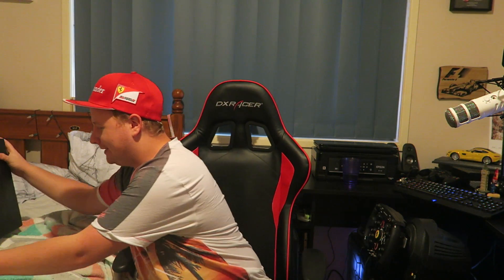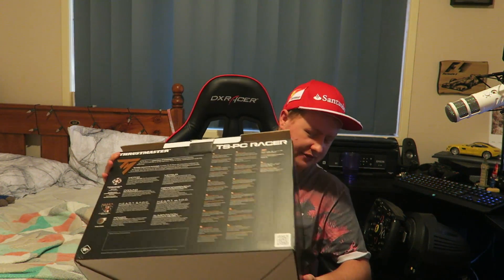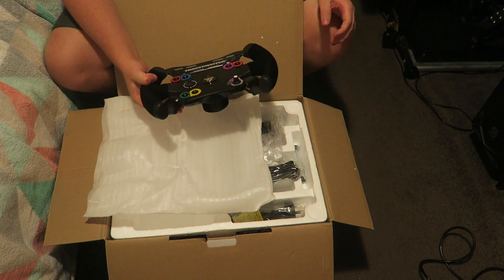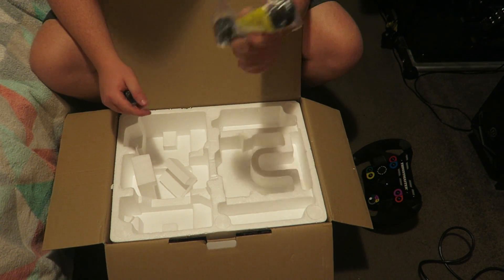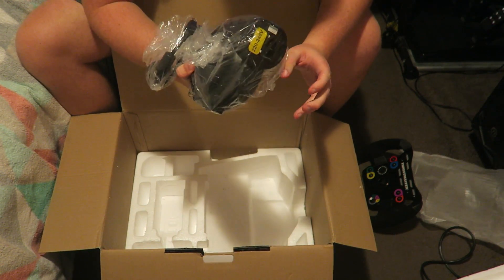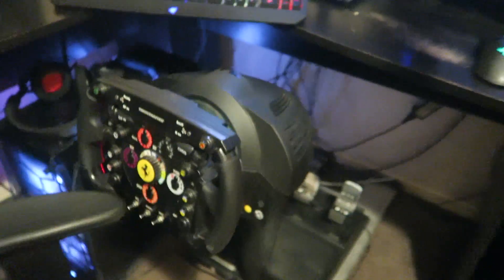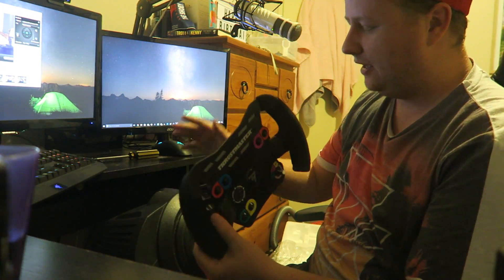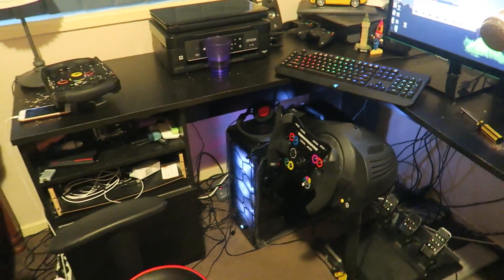MY NEW RACING WHEEL (Unboxing)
Unboxing my brand new racing wheel for F1 2017 and other racing games!

Benjamin Daly
QLD Australia